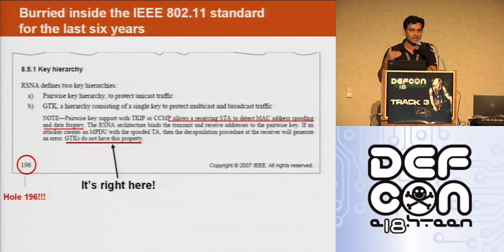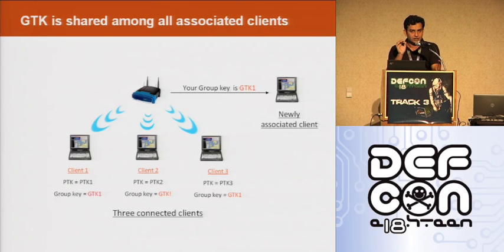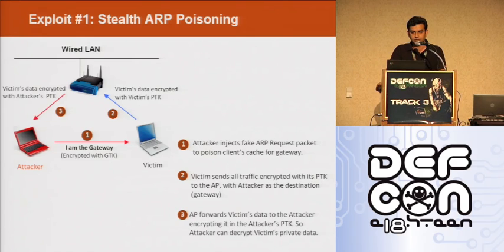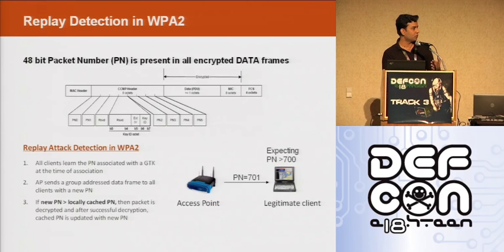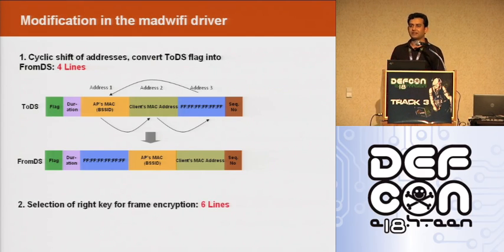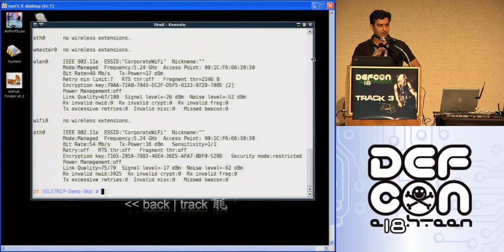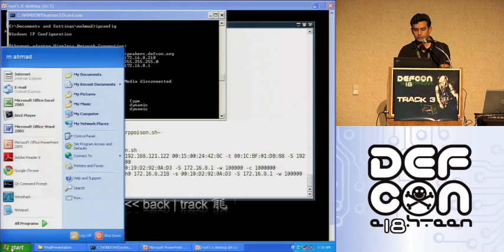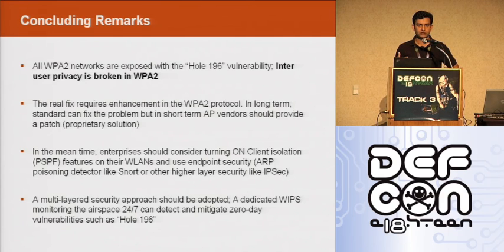Defcon 18 - WPA Too - Md Sohail Ahmad - Part.mov